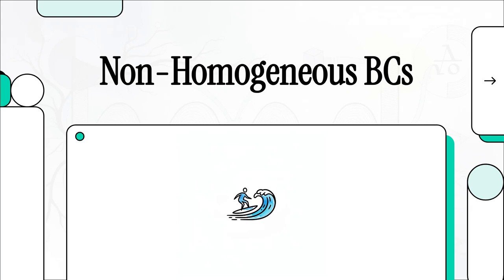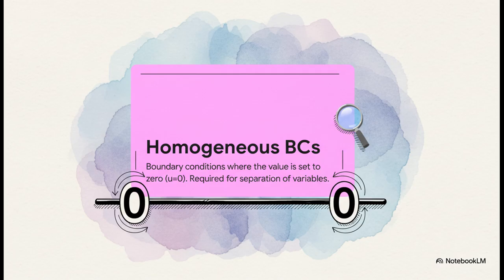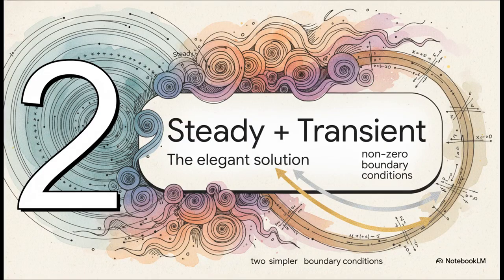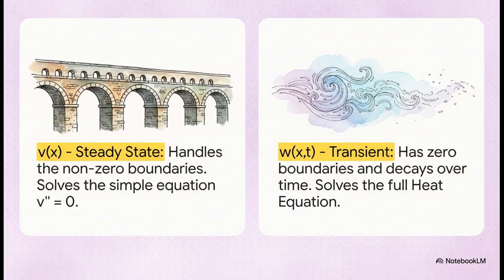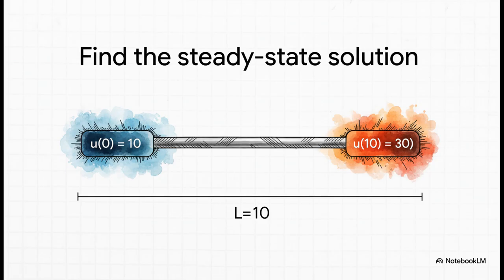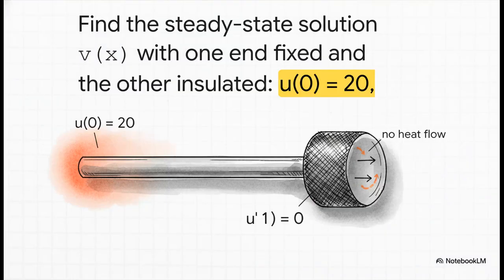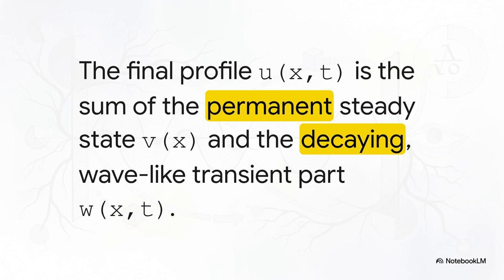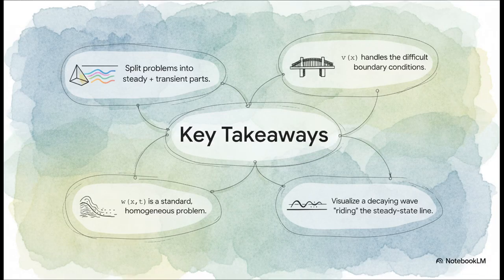Calculus 26.6: Non-Homogeneous BCs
Non-Homogeneous BCs — Calculus Study Guide (Section 26.6)

This video provides an educational overview of Non-Homogeneous BCs, covering the key concepts, formulas, and worked examples from our Calculus course.